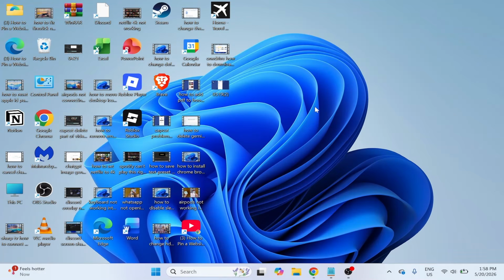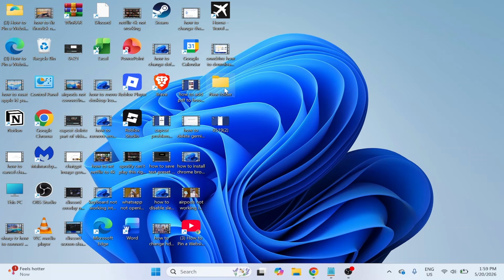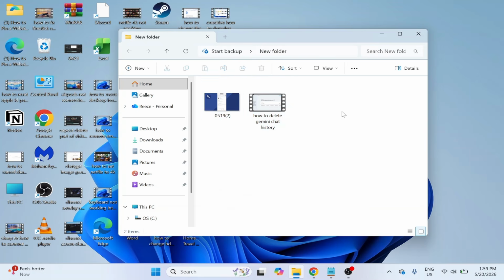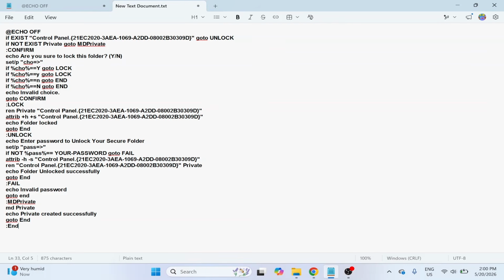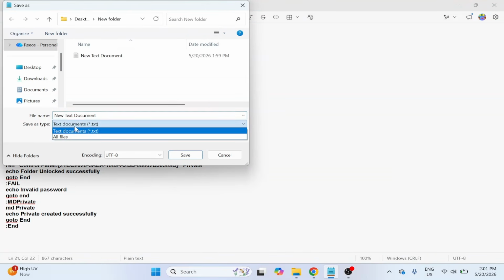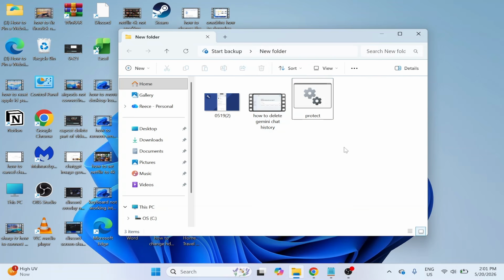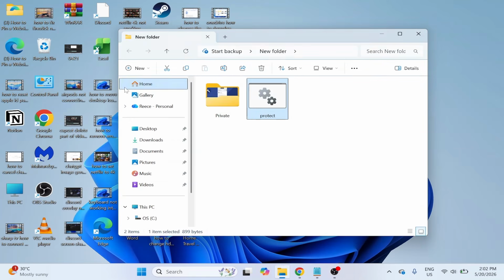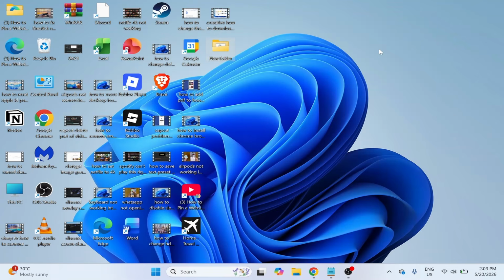How To Make Folder With Password In Windows 11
Learn how to create a password-protected folder in Windows 11 for better privacy and file security. This step-by-step guide explains how to use built-in tools to lock folders with a password. Great for protecting personal files on your PC.